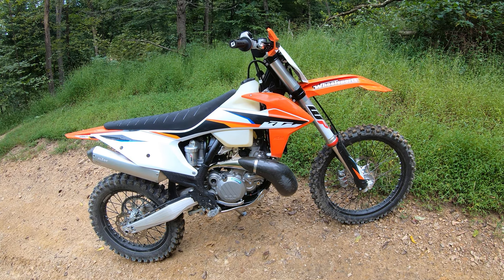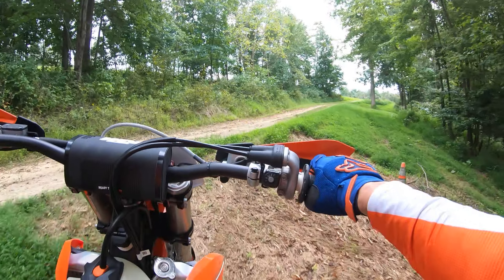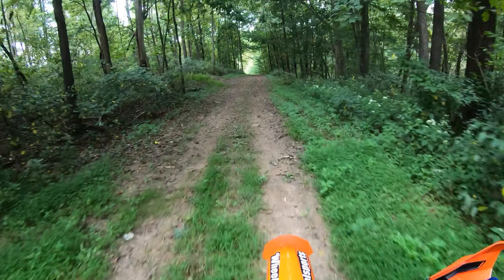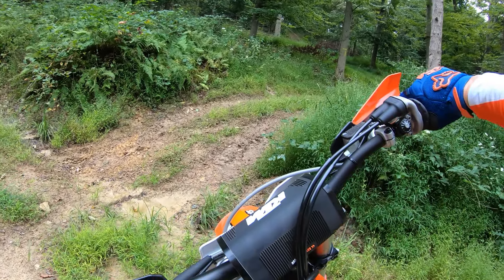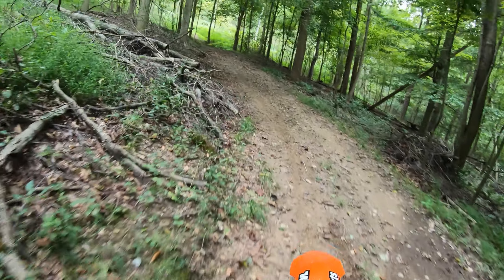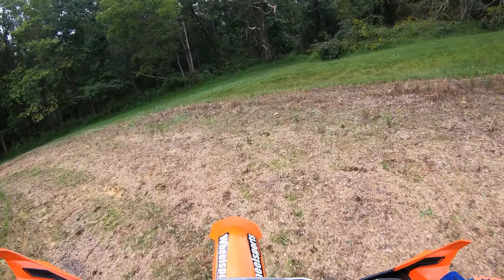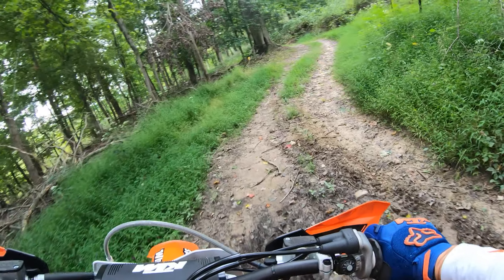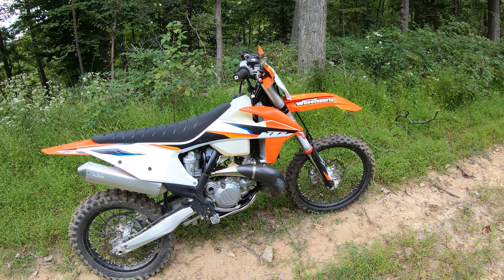2021 KTM 250XC TPI Review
Quick ride on a 2021 KTM 250XC TPI (Thanks Mark!).  I have not ridden a 250TPI bike in a long time and this '21 KTM 250XC exceeded my expectations.  The engine has excellent low to mid torque feel with the usual 250 surge mid to top and literally zero vibration.  The woods focused suspension was plush and compliant - even the air fork was absorbing the little chop and felt good.  The 250XC has an agile and playful lightweight overall feel and is simply fun to ride.  I wonder if the all new 2023 250XC with throttle body injection (TBI) will be even better?  I need to ride more 250's!